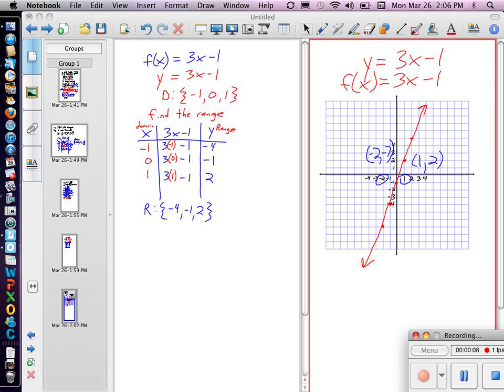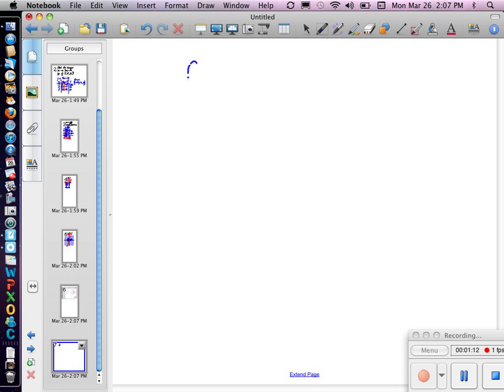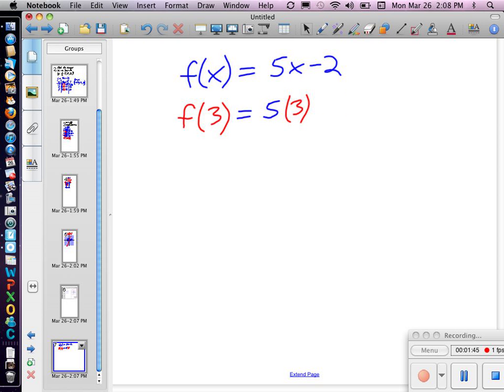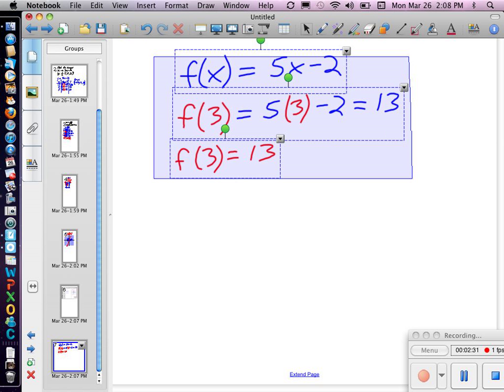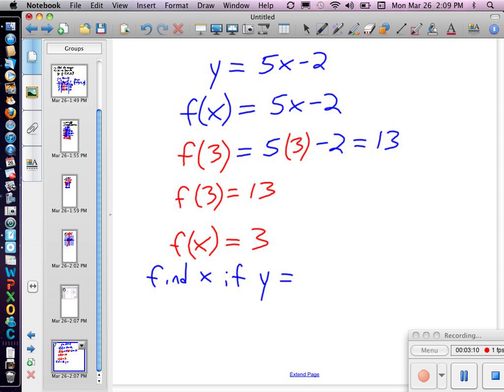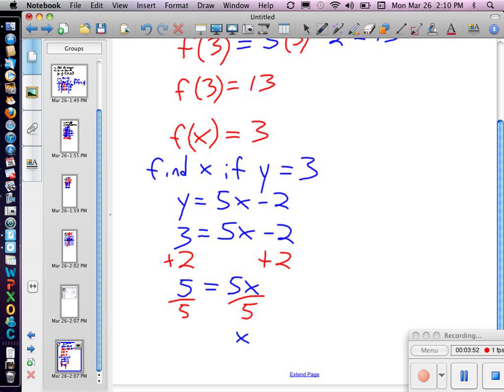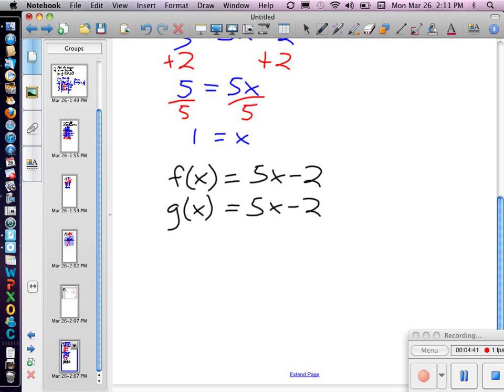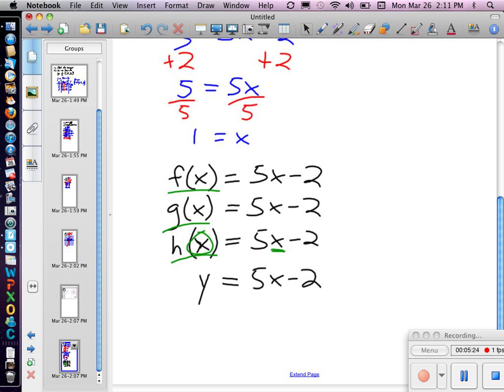8_7 part 3.mov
Functions Defined by Equations part 3